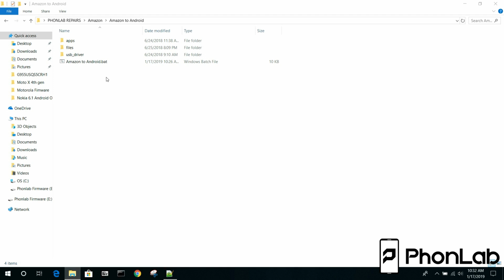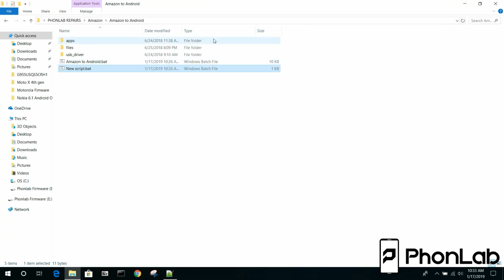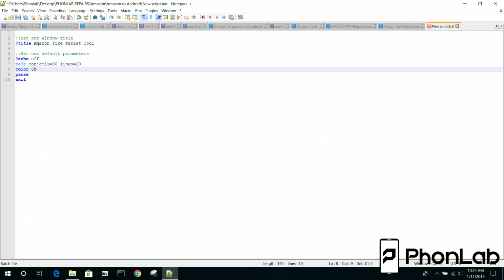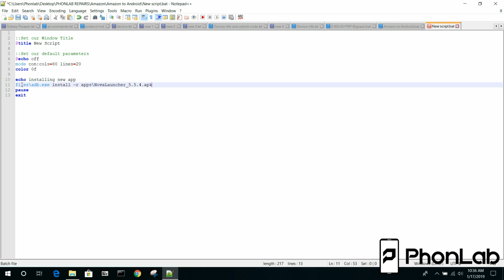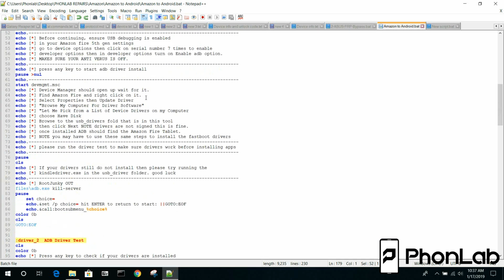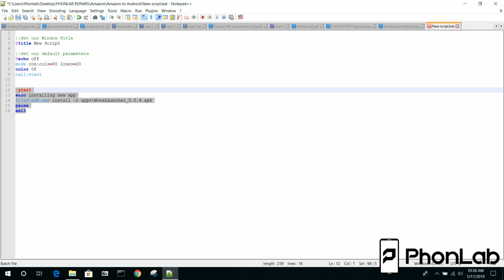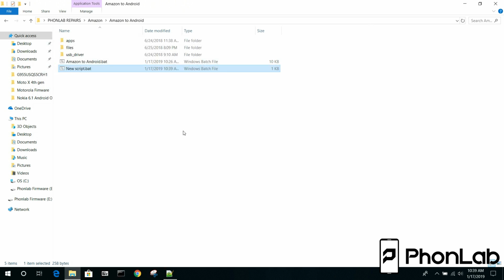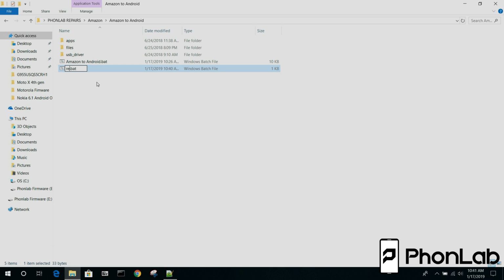Creating a batch file to automate your task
Video 5 of my Batch Scripts course at Phonlabtech.com you can enroll in the course to get even more info and files that are not in these videos.

FRP
FRP Bypass
FRP removal
FRP unlock
hack
hacking